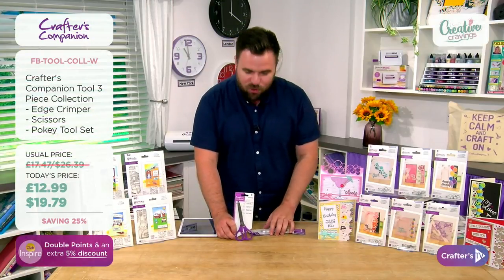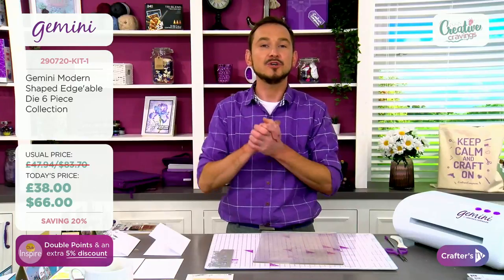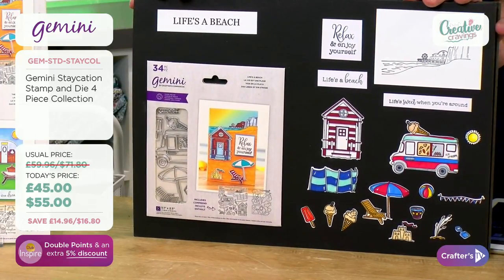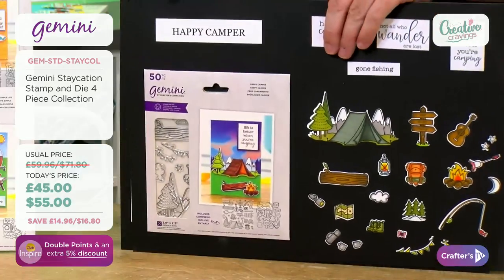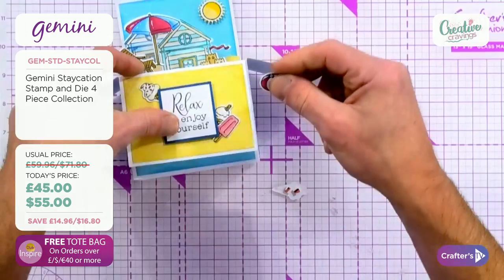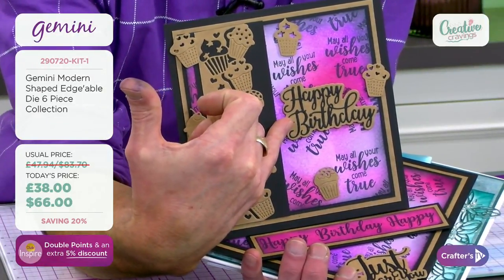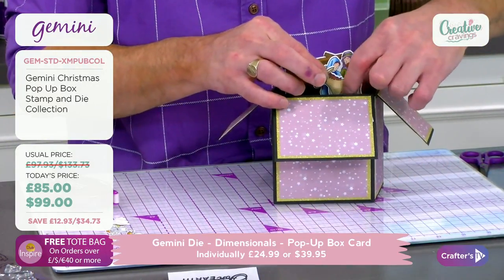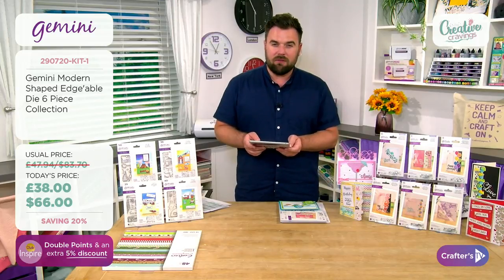29th July: Creative Cravings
Craving something creative? This week join Joe & Craig at 4pm BST 🇬🇧 / 11am EDT 🇺🇸 as we look at some amazing crafty products! It's a great opportunity to try something new and catch some of our amazing deals!  And make sure you join our communities to chat, share makes, and be inspired by other crafters & artists!